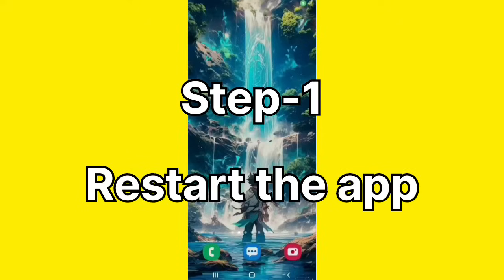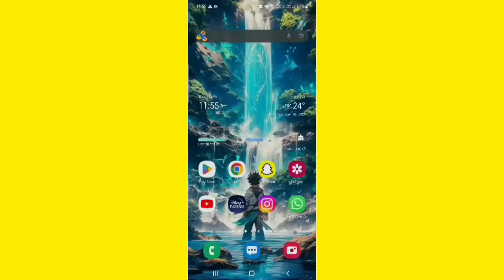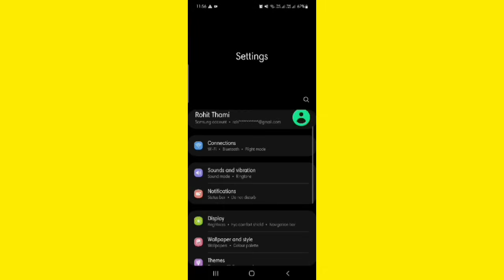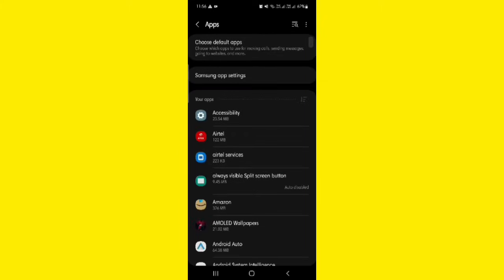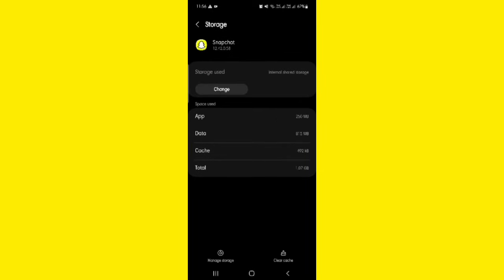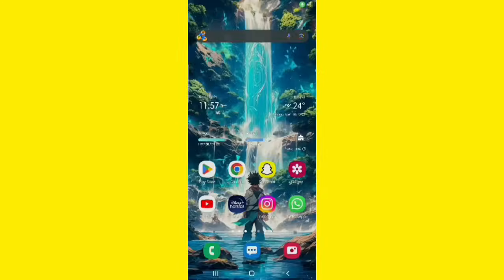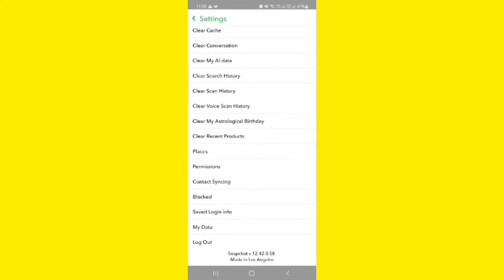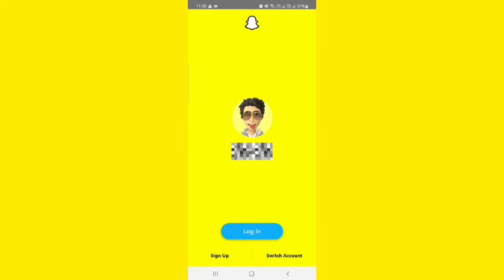How to Fix "Support Code C08a" on Snapchat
Snapchat support code c08a is a relatively recent bug that has just lately gained attention. Its origin and exact cause are still mostly unclear and somewhat unclear.
However, as of right now, no source or website can properly identify the root cause or origin of the cited issue.We should be able to resolve the problem on our own with enough trial and error until Snapchat’s development team creates a more long-lasting fix or patch.

0:00 Intro
0:11 Step 1 Restart the app
0:38 Step 2 Clear Cache File
1:25 Step 3 Log out